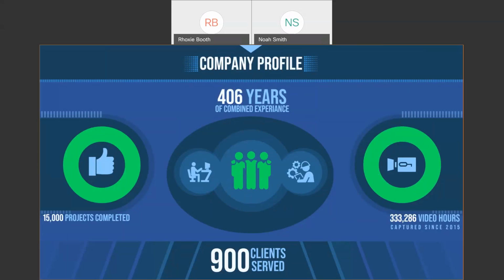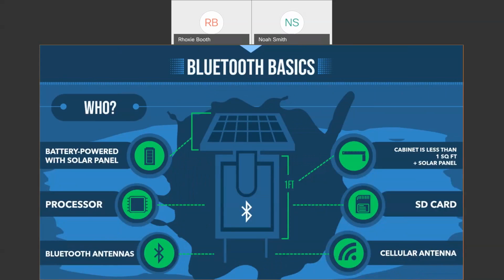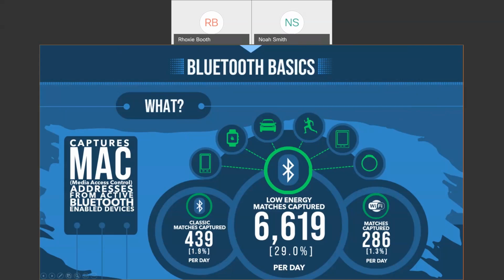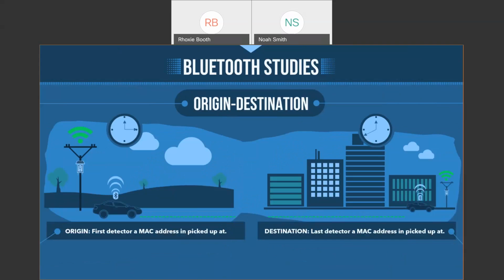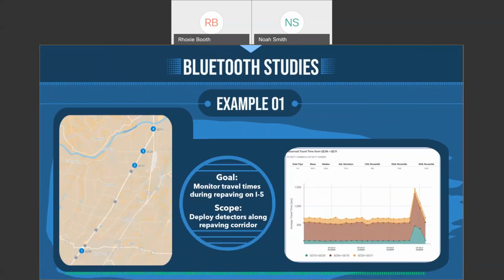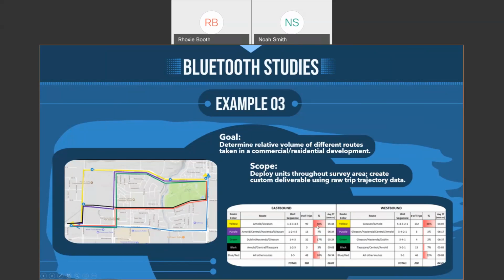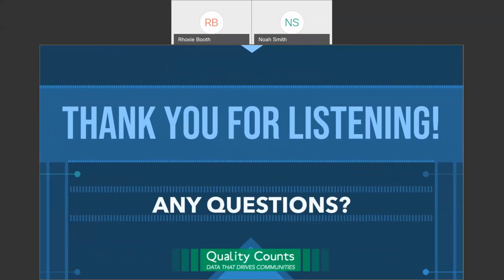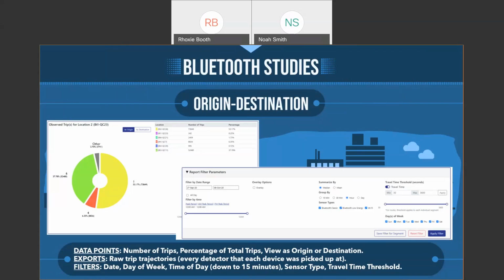WEBINAR: Bluetooth and Origin-Destination Traffic Studies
Bluetooth technology has become an integral part of everyday life, making it a perfect medium for transportation data analysis. Agencies across the country are using permanent Bluetooth detectors to monitor roadway conditions in real time, and Quality Counts has a fleet of mobile Bluetooth detectors to address on-demand survey needs. In this session we will take an in-depth look at the technology and how it is used to conduct before and after evaluations, origin-destination surveys, and travel time surveys. We will also examine the key factors you need to know when weighing Bluetooth against other mediums like big data or floating car runs.

Presented by Noah Smith
Noah started with Quality Counts in 2014 and is based out of Los Angeles. He assists QC’s national offices with project planning, management and data delivery. He trains QC staff and clients on efficient use of QC’s website, and on the various data processing software utilized by the company. Noah is also an integral part of QC’s Horizontal Curve Assessment, currently supervising 50+ staff members on the planning, processing and quality control teams for QC's HCA projects.